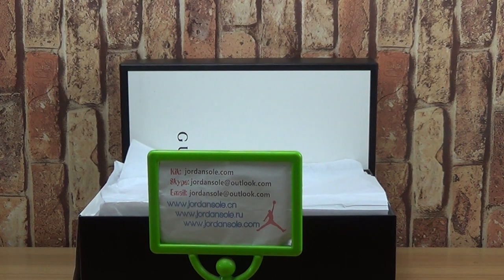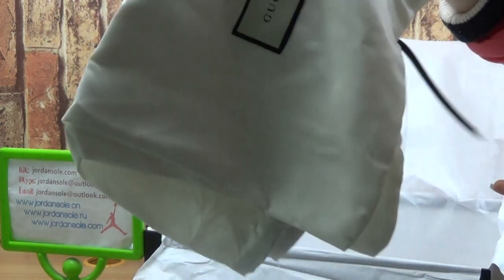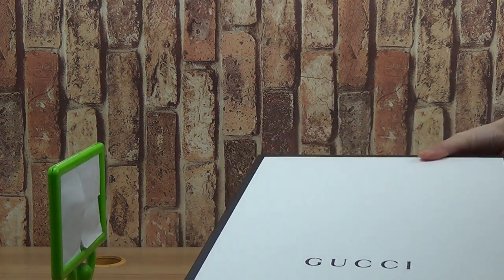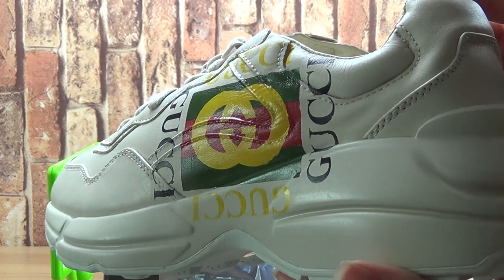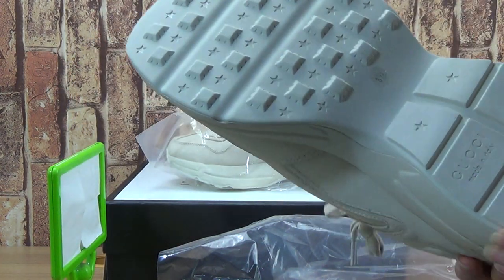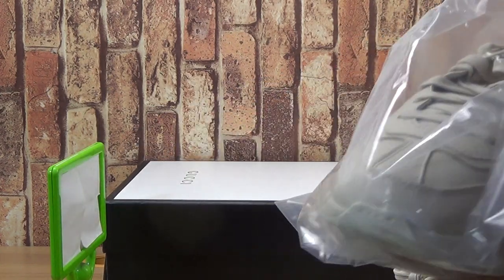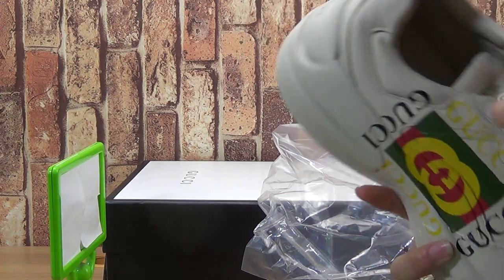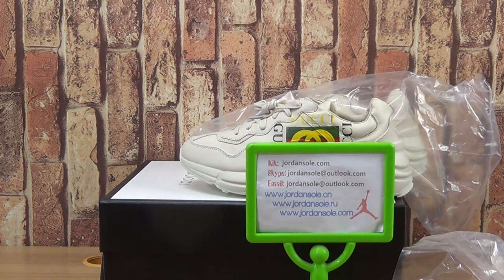Authentic Gucci Rhyton shoes from jordansole